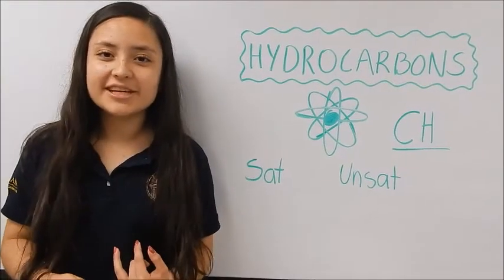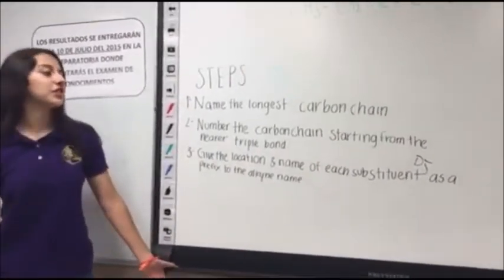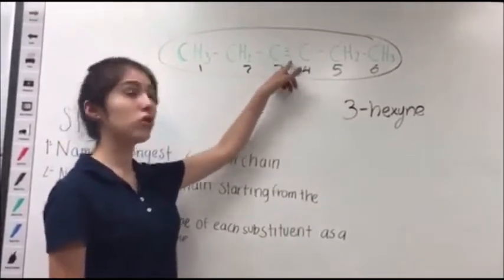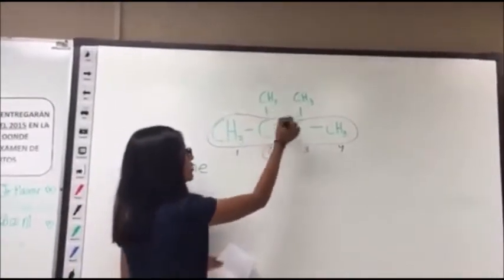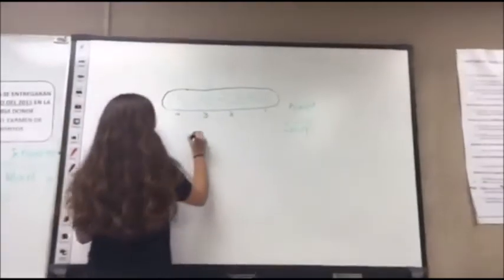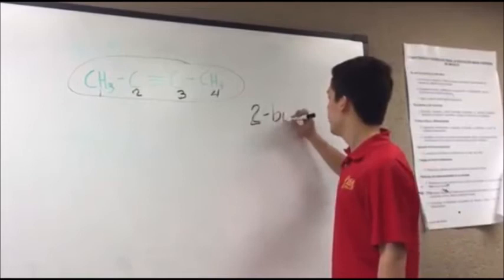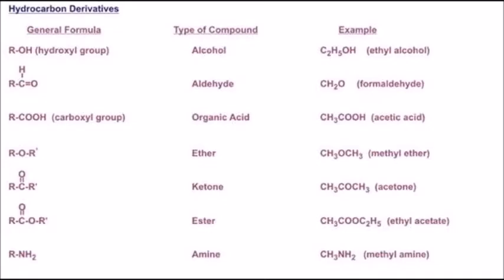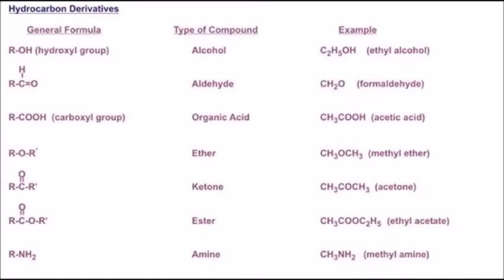Nomenclature Alkynes CIDEB 209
Team:
Gabriela Domínguez Martínez
Ana Lucía Valdez Renteria
Ana Sofía Padilla Mendoza
Maria Fernanda Carabaza García
Sandra Gala Lozano
Orlando Sanchez